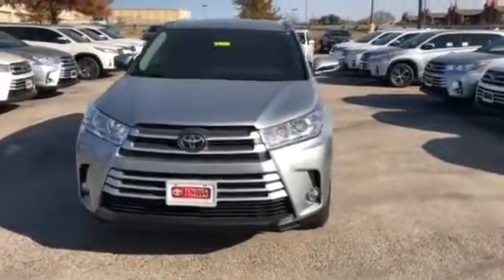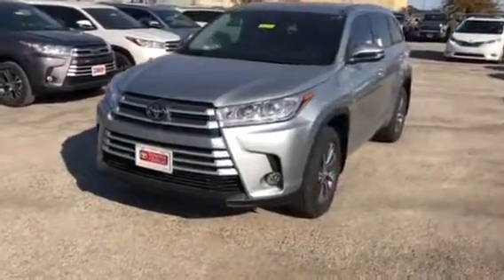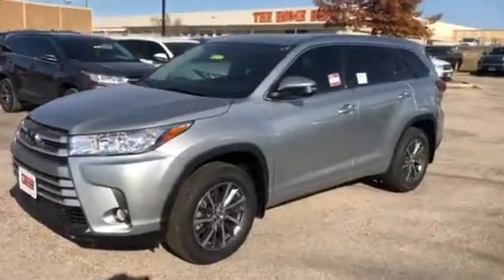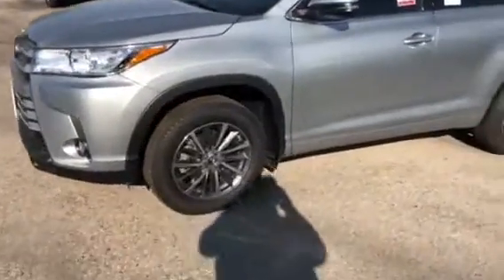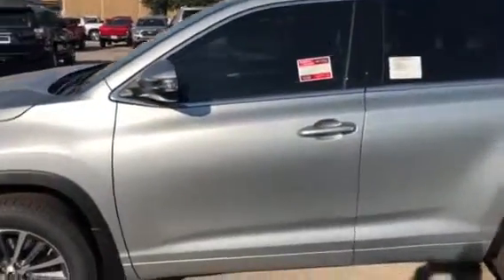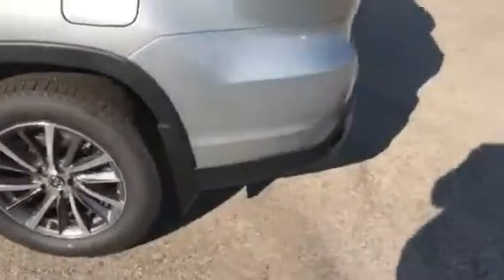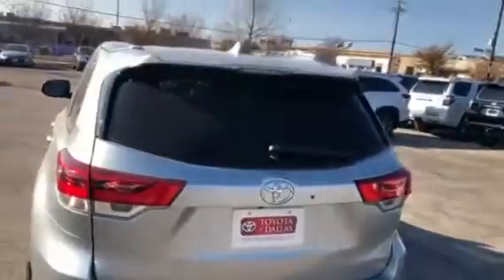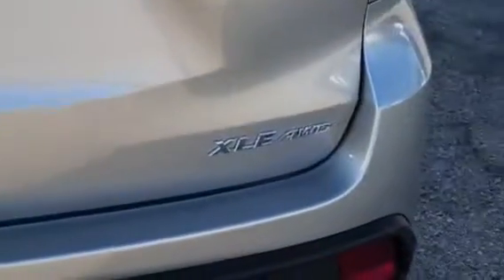2018 Highlander XLE AWD CRAWFORD